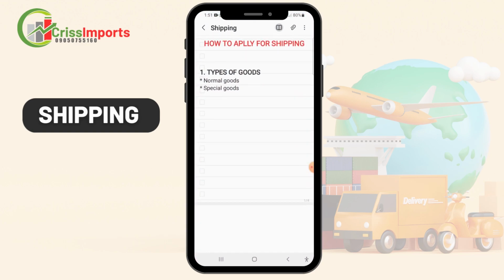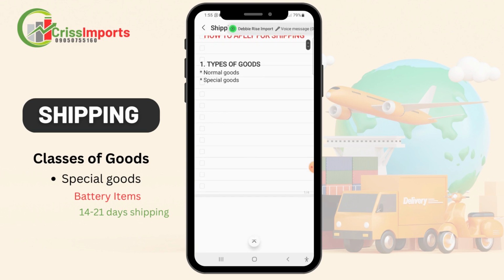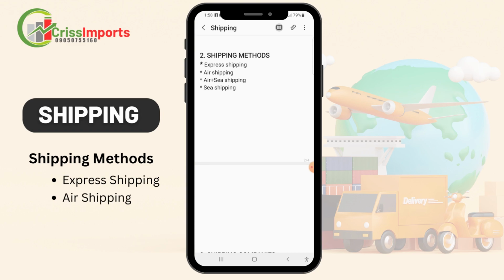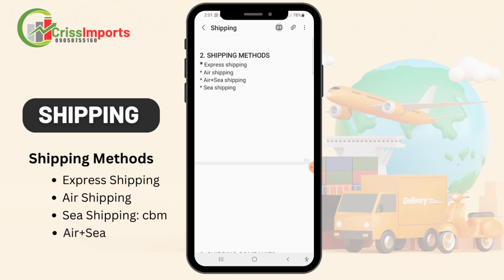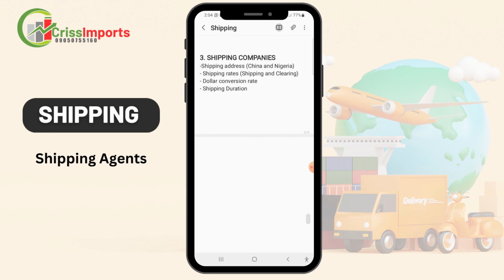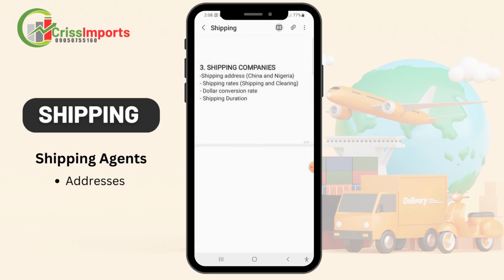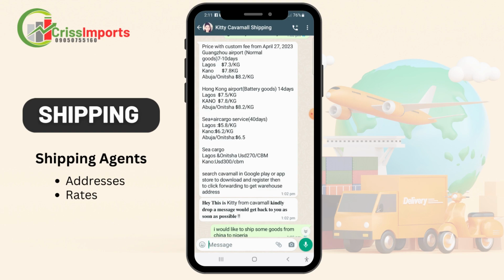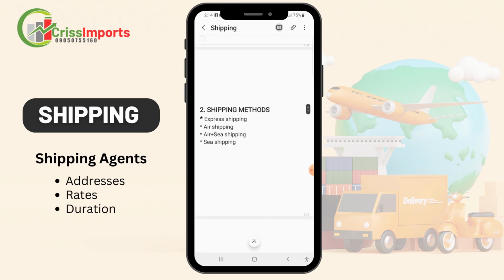Know everything about Shipping - Shipping from China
Learn how to work with your shipping company without stress. leearn the different product categories, shipping methods and Shipping agents. How find the best shipping companies to use.

Learn from your comfort and become a fully certified and professional importer and a procurement agent